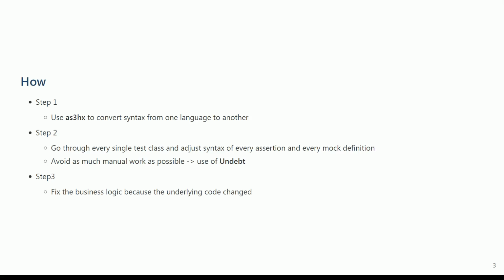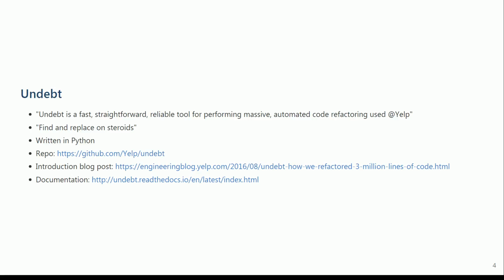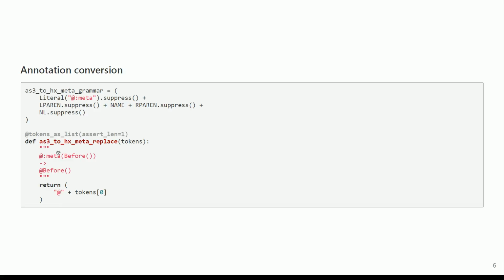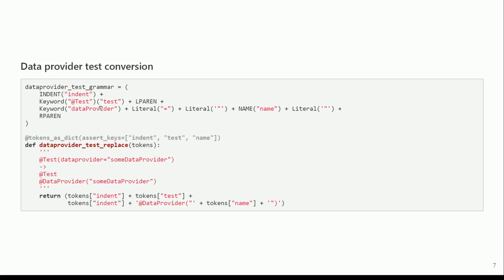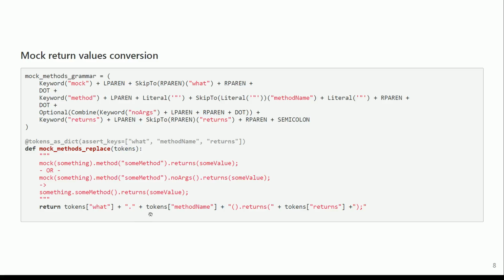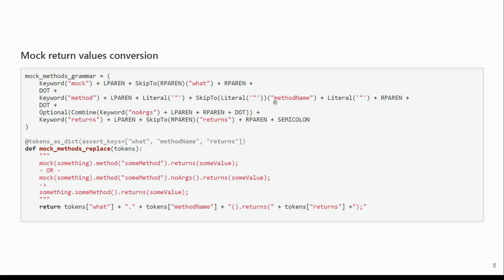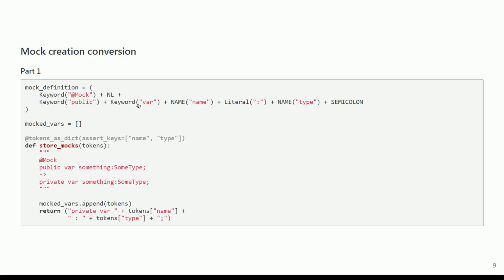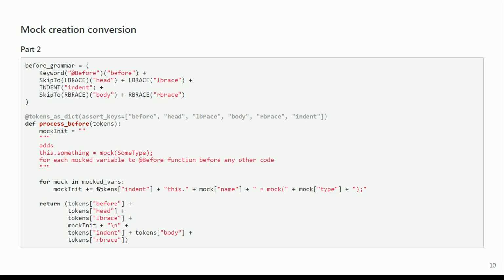Large-Scale Refactoring with Undebt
How we converted hundreds of unit tests from one language to another

Short introduction to Undebt and possible usage for converting code from one language and framework to another.